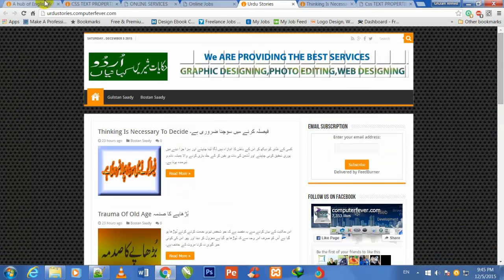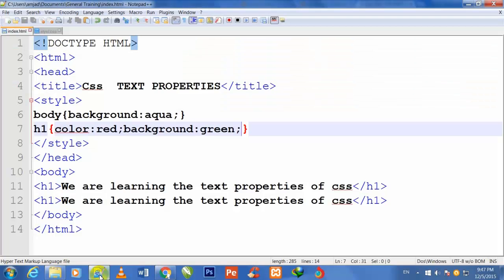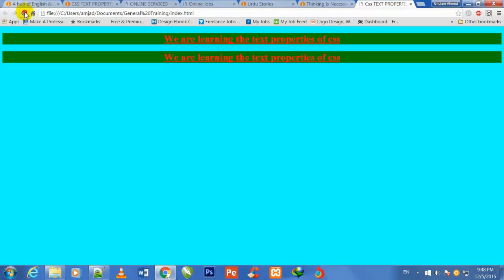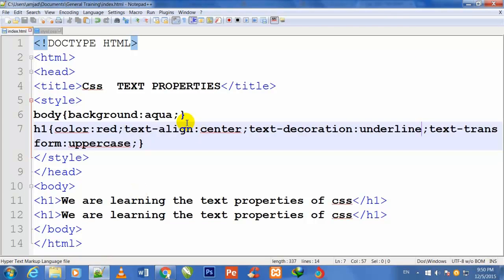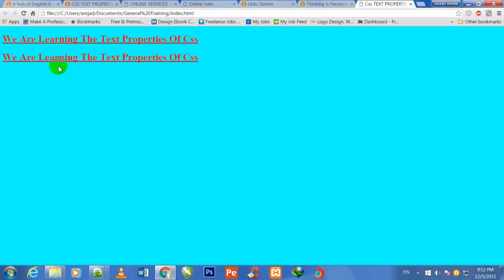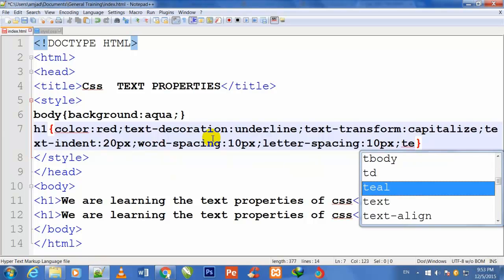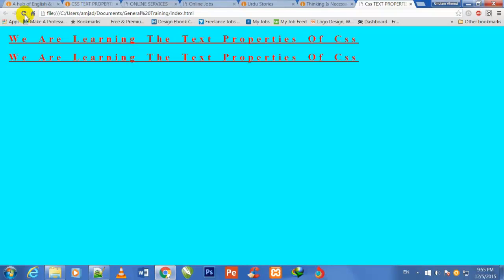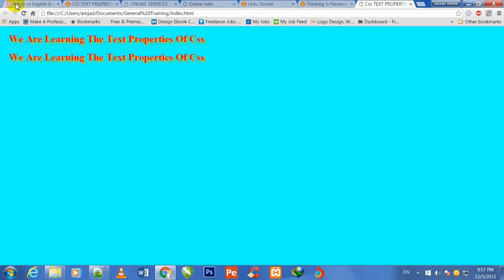css3-Css Text Properties-lecture 6